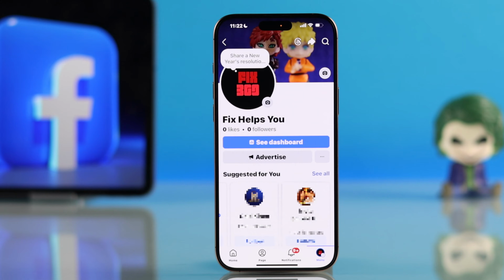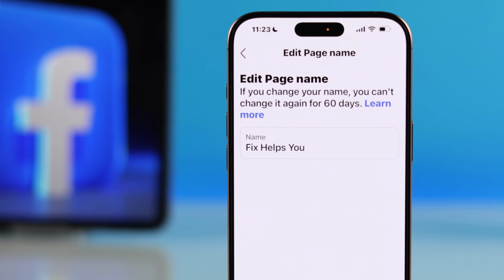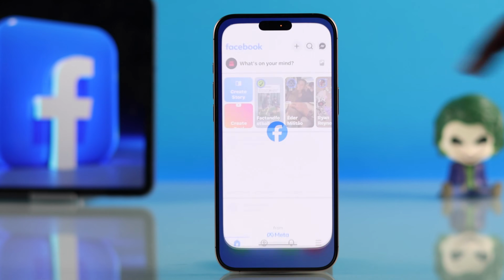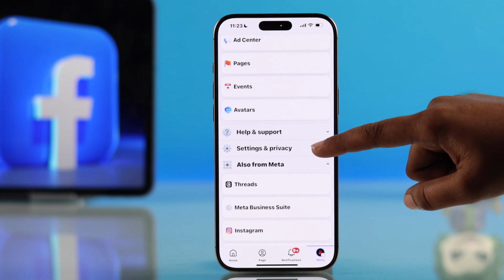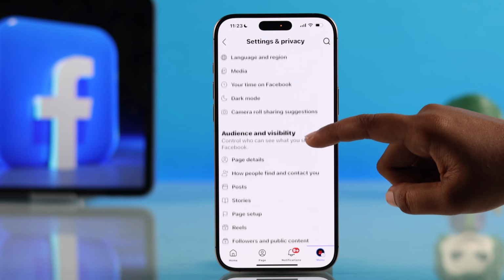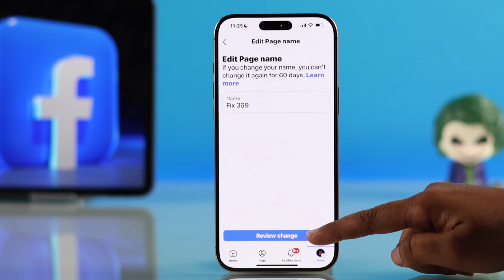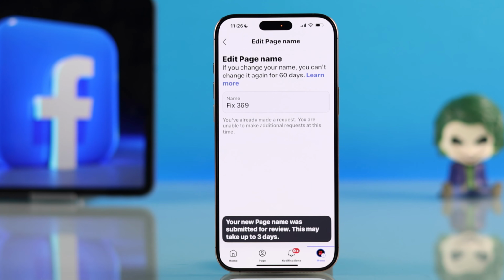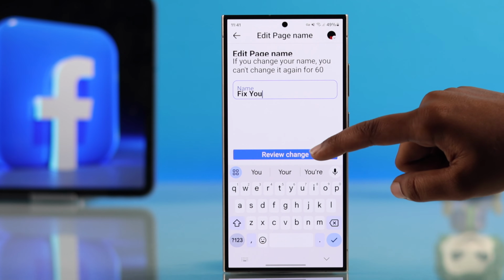How to Change Facebook Page NAME!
Struggling to change your Facebook Page name from iPhone or Android after 2025 update? Whether you’ve a business or personal page, you can easily change the FB page name from your Mobile App itself, want to know how? Well, you got you a easy guide.

In this quick guide, the Fix369 Team brought you a step-by-step guide to change you Facebook Page name effortlessly. We will also show what things you need to keep in mind while changing you FB page name as well.

0:00 Intro: Can you change your Facebook Page Name?
0:18 Change Facebook Page name
0:44 Please Note